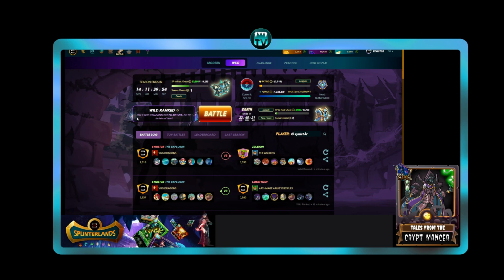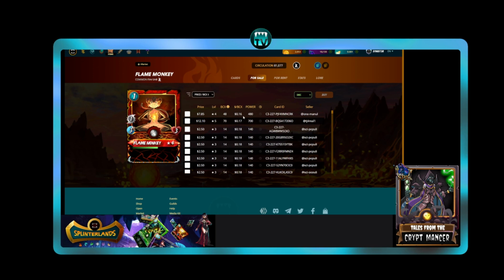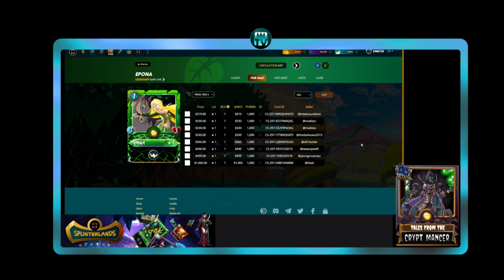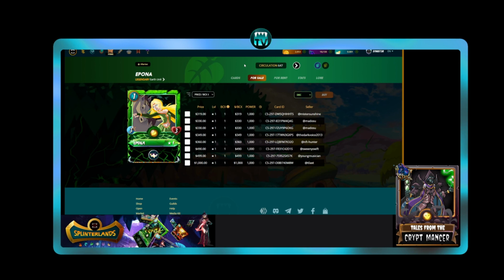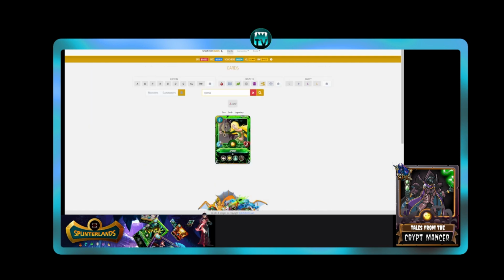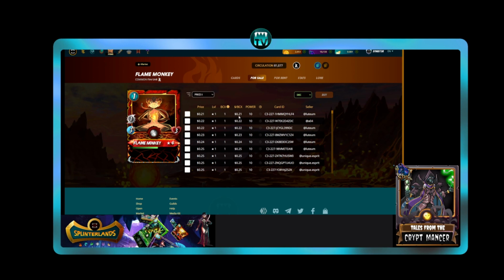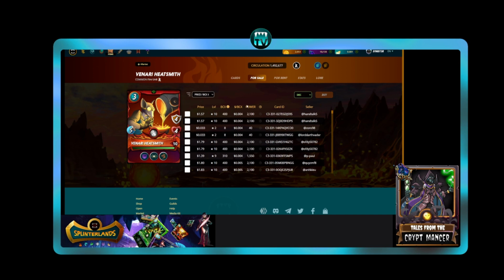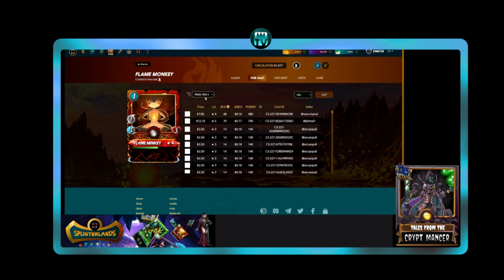A Splinterlands' Card Mystery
A Splinterlands' Card Mystery. We discuss an interesting mystery around the variance in meta card prices and how it relates to the ongoing discussion of potentially disabling the Battle API within Splinterlands

Members get access to special perks (depending on level) including weekly and monthly Members-only AMA's and Chats, early access to videos, Members-only exclusive videos and content, Discord access, monthly private group or 1-on-1 chats, and Deck Analysis/Collection reviews:

Looking for an easy way to earn extra money for cards?  Put unused or extra Splinterlands cards to work by setting up an automated renting account using the Rent Golem

Looking for a Guild to join, brawl, and socialize with?
Search for "YGG S¥NÐIÇÅT€" within the game and request your spot today!

IGN:  synist3r

Download and play Gods Unchained for free:
and you will get 10 FREE GODS tokens once you reach rank 6 in the game!

Intro and Outro graphics designed and provided by N0ACLs